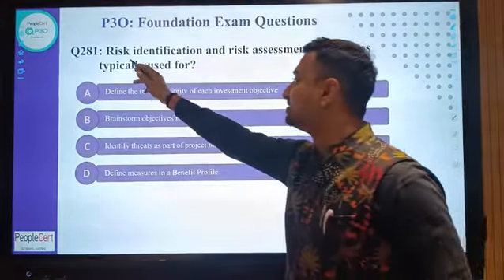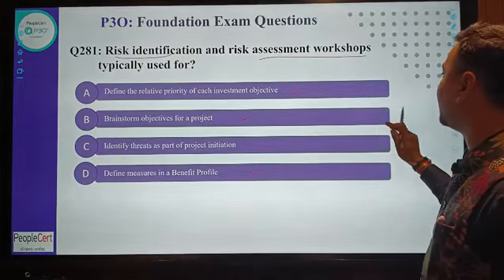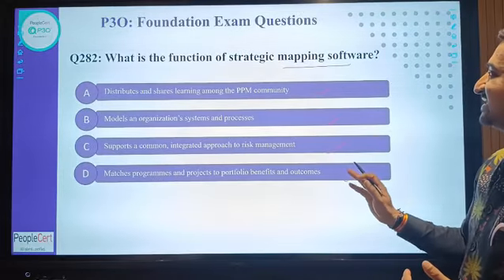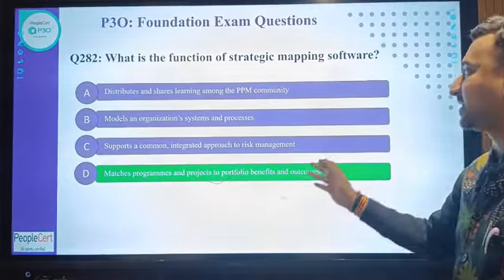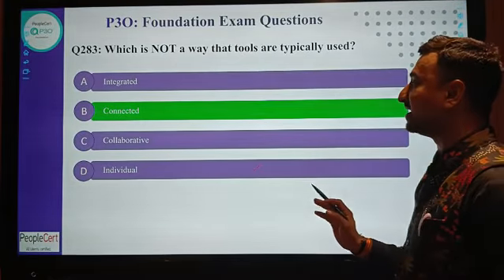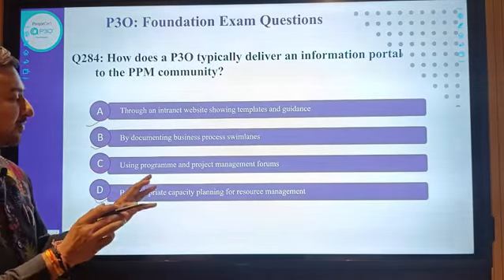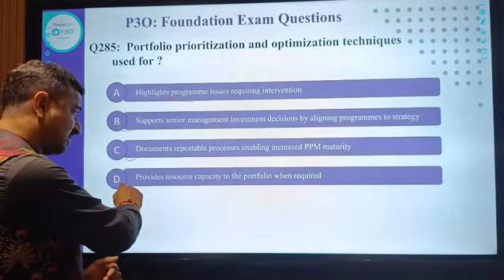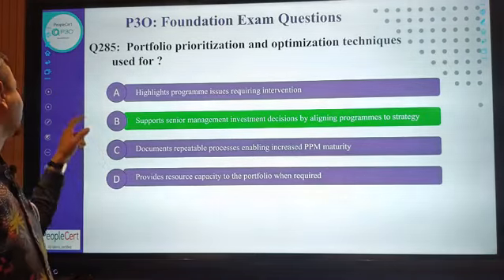P3O Mock Test | Practice Questions with Answers & Explanations | Q281 to Q285